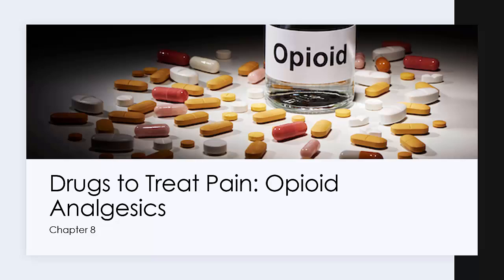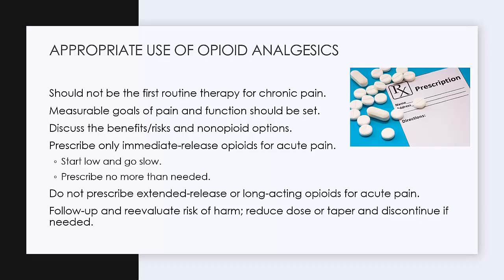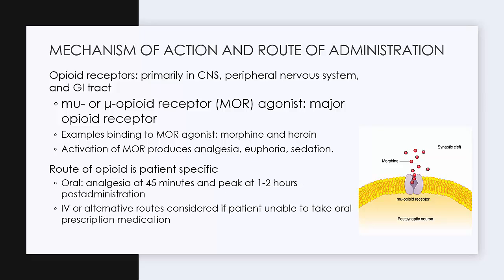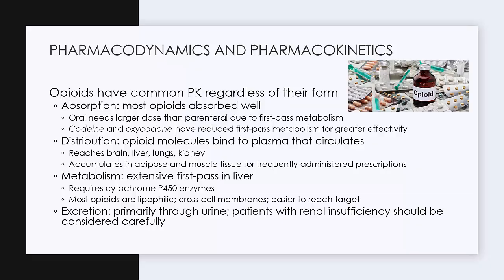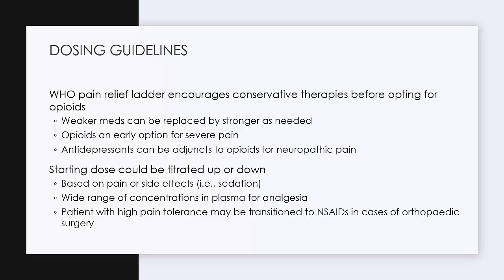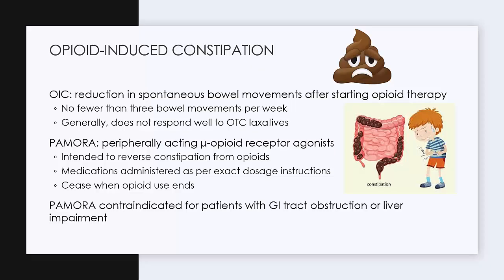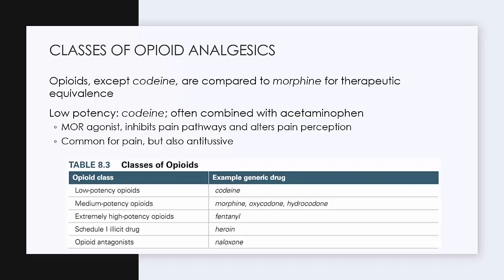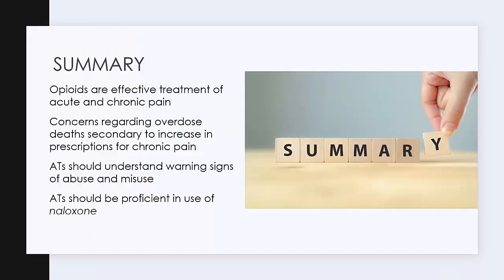Chapter 8 Drugs to Treat Pain Opioid Analgesics